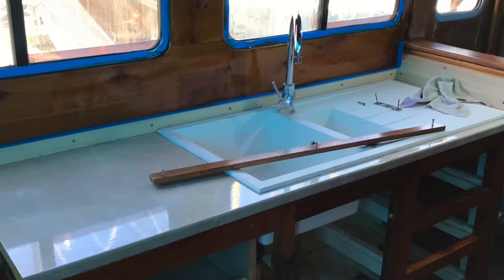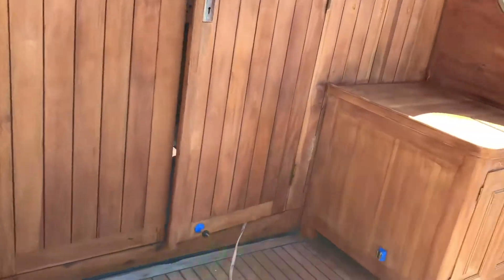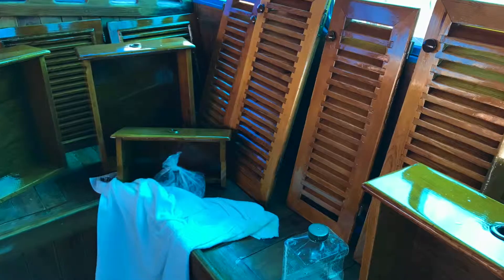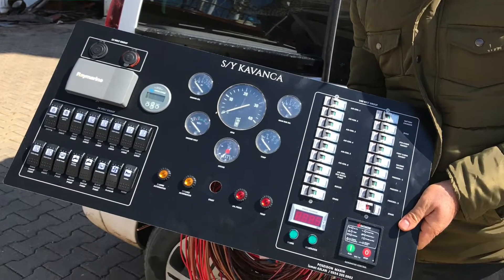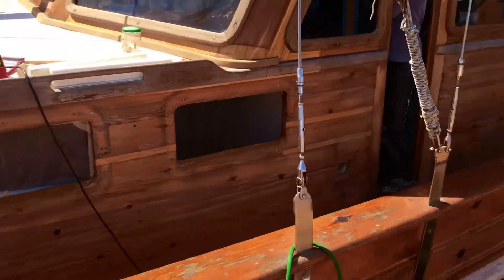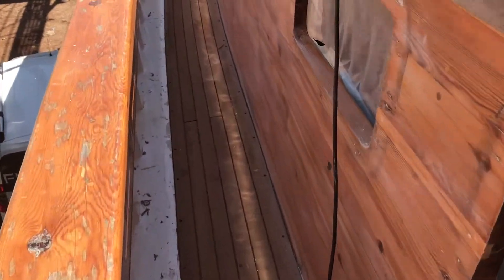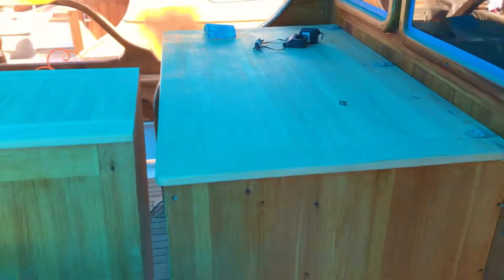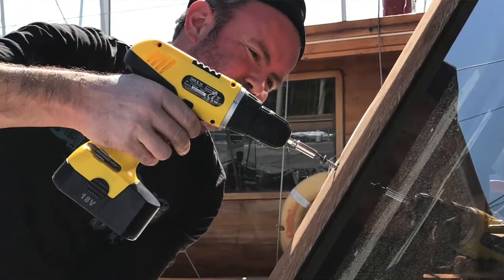Winterworks 2019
Progress of the work on the shipyard, getting the yachts ready to go back in to the water early April. Loads of work done and still a lot to do but super Stoked to have such great crew and suppliers to help us out getting it all ready!!